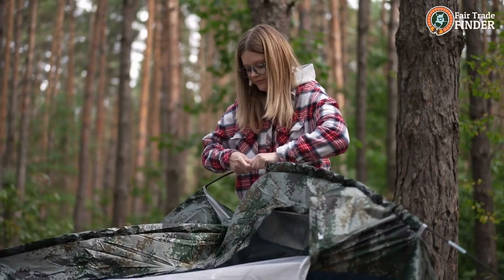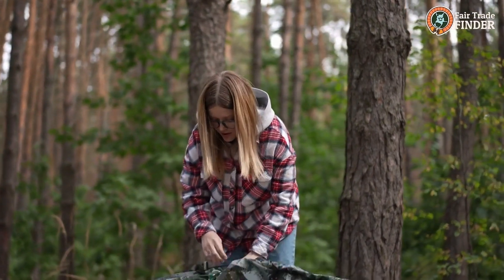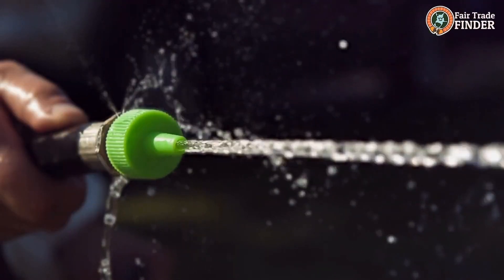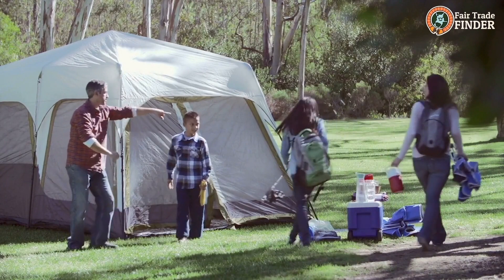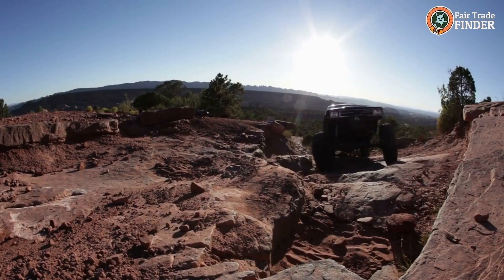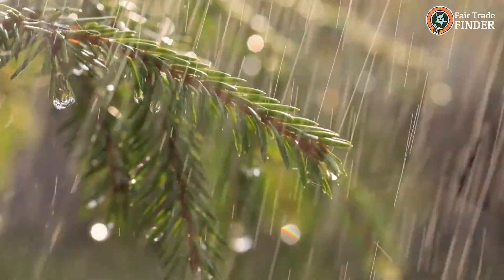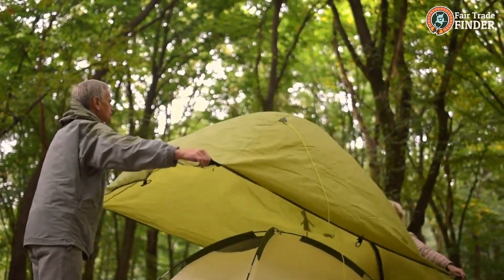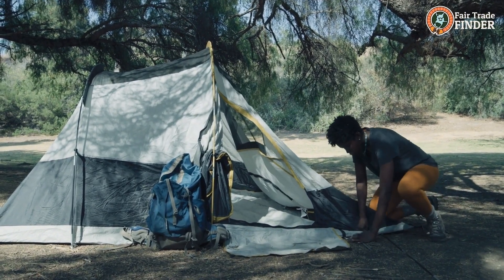How To Go Camping In The Rain: 20 TIPS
In this video we give you 20 tips for How to Go Camping in the Rain!

20 TIPS:

1. Bring a waterproof tent made of a material like polyester taffeta or nylon.
2. Check your tent seams before you camp and apply sealant if necessary.
3. Test the tent for leaks by spraying it with a hose while looking for bubbles or leaks in the fabric.
4. Find an elevated campground to set up your tent. Make sure you're not in a valley or area that can easily flood.
5. Avoid pitching the tent on rocky or slippery surfaces.
6. Avoid camping under heavy tree branches that could fall in a storm.
7. Use a rainfly that completely covers the tent so that rain drips off the sides.
8. Attach a tent vestibule to store wet clothes and gear.
9. Place tarp over the tent on poles or trees, and make sure it's angled so the rainwater runs off the sides and away from the tent.
10. Make sure the bottom of the tent door is taller than the floor. This creates a bathtub shape which prevents water from leaking inside.
11. After the rain, ventilate the inside of the tent to avoid condensation and dampness.
12. Bring a waterproof sleeping bag with synthetic insulation.
13. Pack important gear in plastic bags.
14. Set up a quick-lighting stove for warmth and cooking.
15. Place a door mat outside the tent to collect mud.
16. Keep kindling or firewood dry and wrapped in plastic.
17. Bring waterproof matches.
18. Bring towels.
19. Bring games or devices to entertain yourself during the rain.
20. Have fun no matter what! Don't let a little rain interfere with your outdoor adventures.